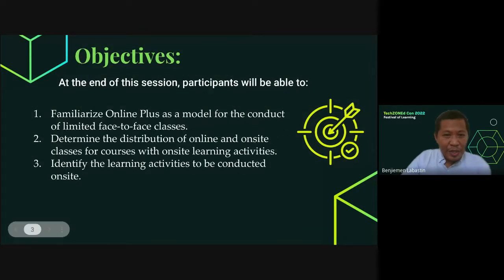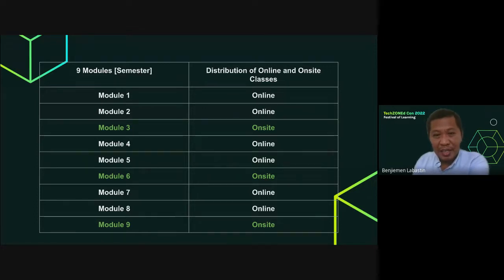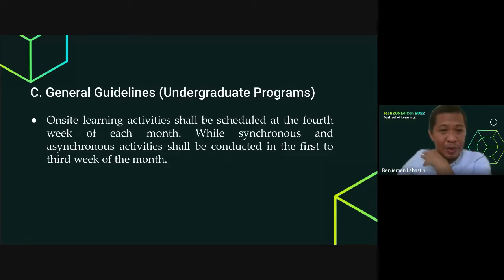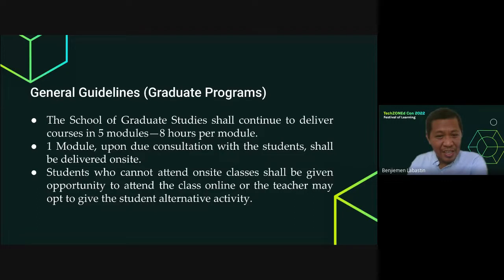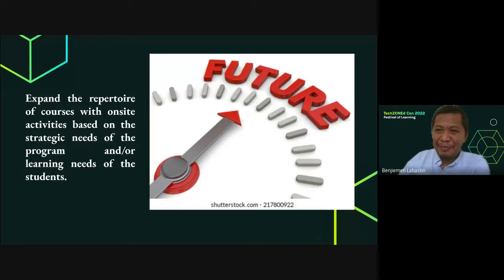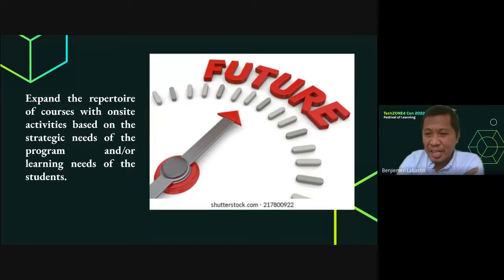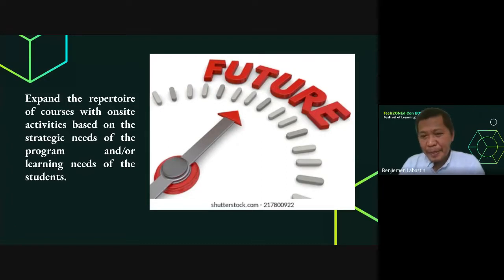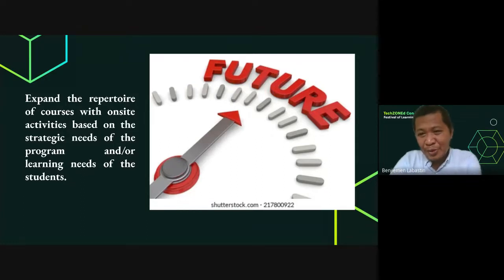TechZONEd Con 2022 [HED Contextualization on Models and Frameworks of Blended Learning]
TechZONEd Con 2022 | Festival of Learning is a training program designed to support and assist educators in their quest to enrich student learning experiences through emerging technologies and innovative models of classroom instruction in an online environment.